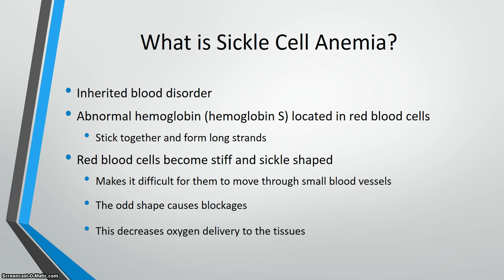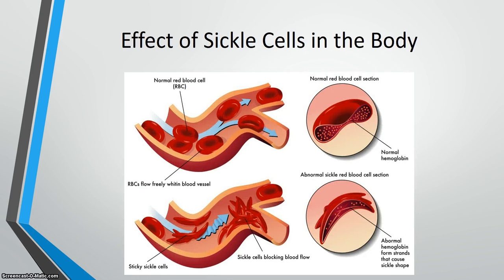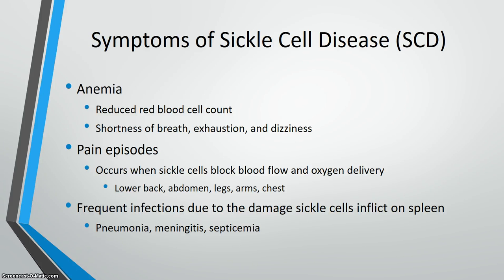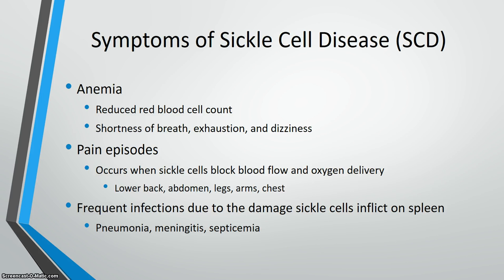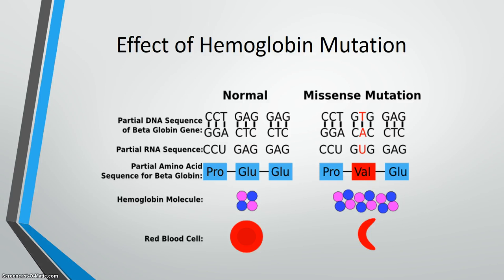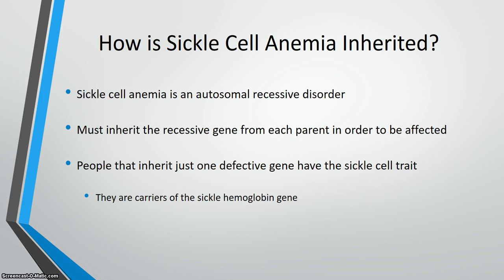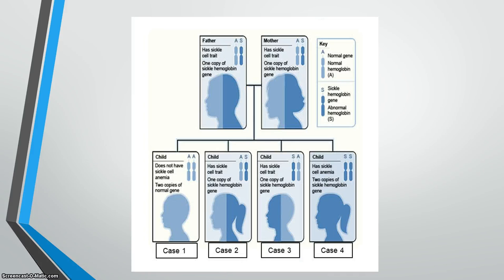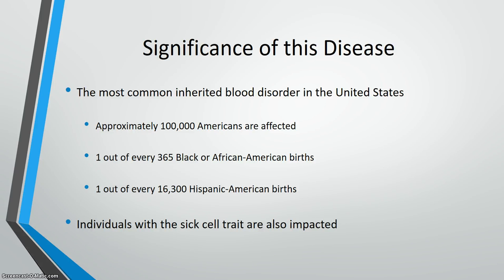Sickle Cell Anemia